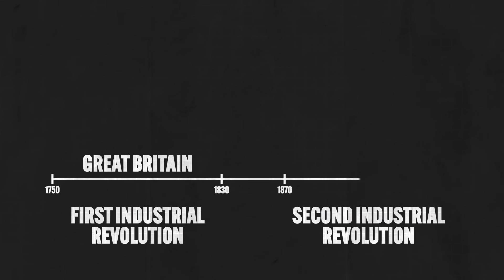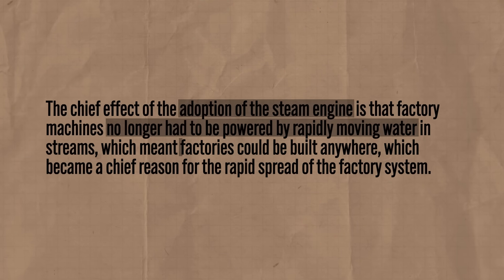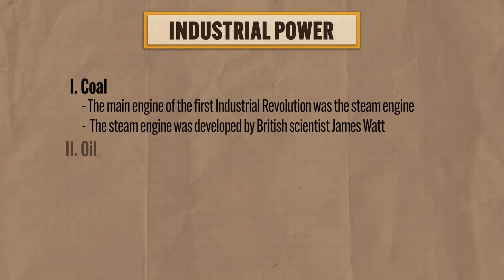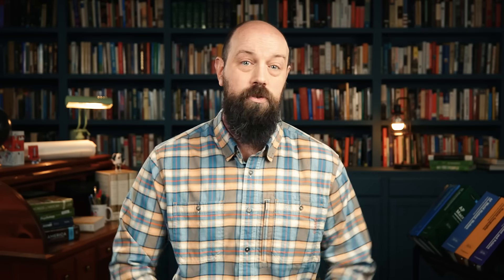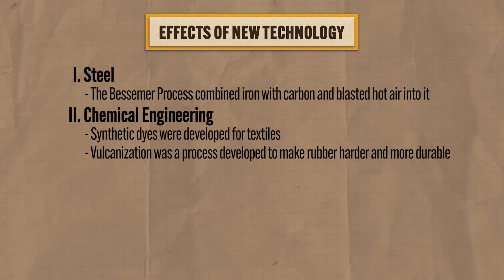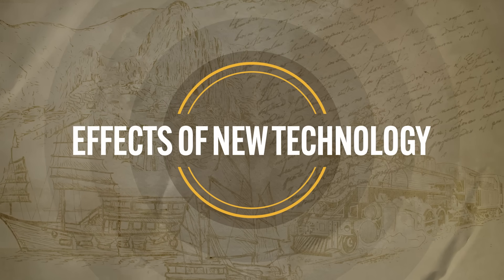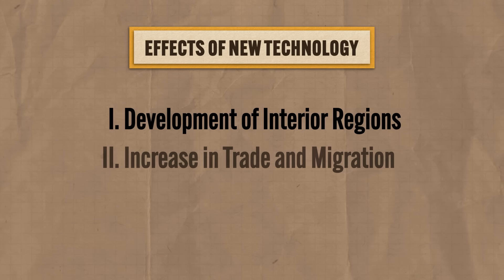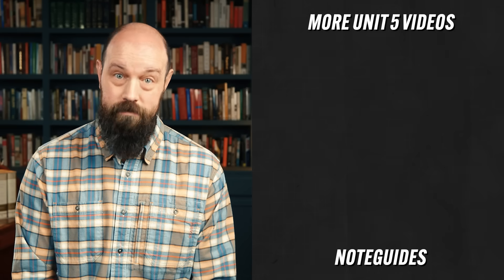TECHNOLOGY of the INDUSTRIAL Age [AP World History Review—Unit 5 Topic 5]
In this video Heimler reviews everything you need to know about AP World History Unit 5 Topic 5 (5.5) of AP World History which is all about the various technologies that made the first and second Industrial Revolutions possible, including the steam engine, electricity, chemical engineering, etc.